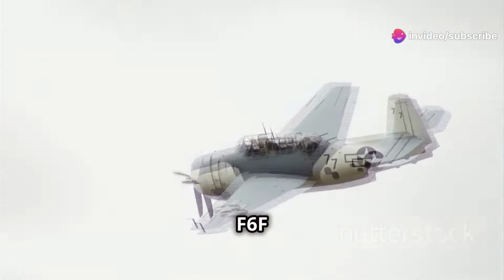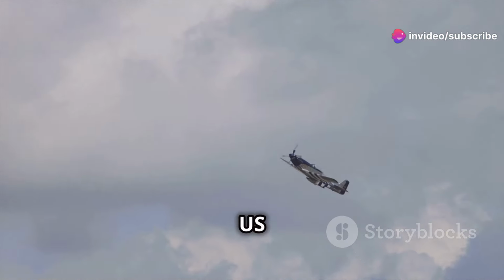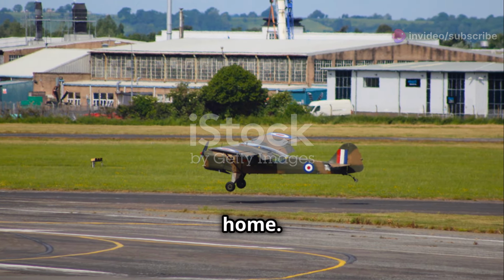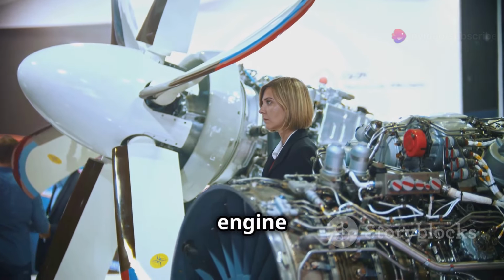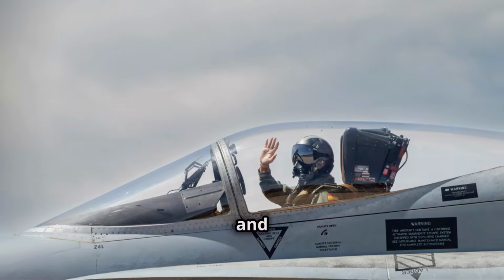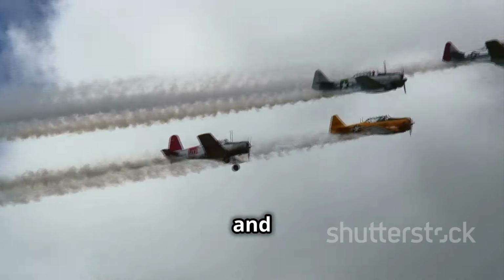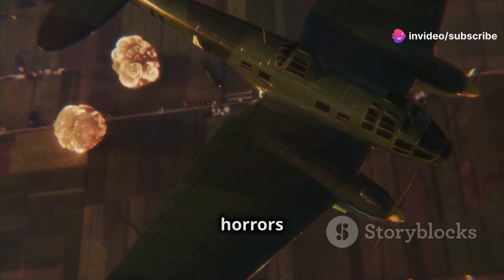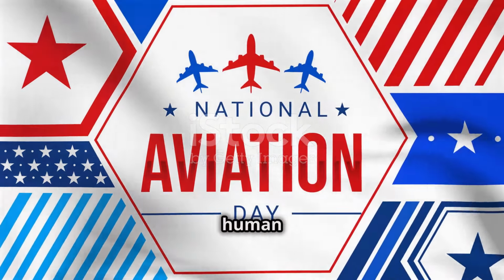Grumman F6F Hellcat: The Ace Maker of WWII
Dive into the thrilling world of World War II aviation as we explore the unexpected rivalry between two iconic fighter aircraft: the Grumman F6F Hellcat and the Lockheed P-38 Lightning. In this video, we analyze their design, performance, and the pivotal roles they played in the skies over the Pacific and European theaters. Discover how the Hellcat, known for its ruggedness and kill ratio, stacked up against the innovative twin-engine P-38 with its unique capabilities. We’ll break down their strengths and weaknesses, compare their missions, and share fascinating anecdotes from pilots who flew these legendary machines. Join us on this aerial showdown to see which aircraft truly dominated the battlefield!